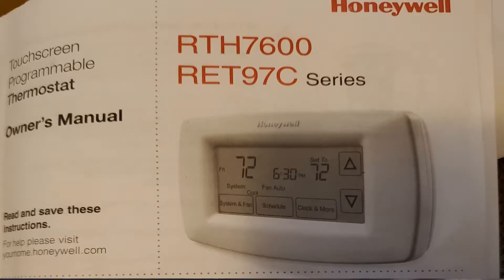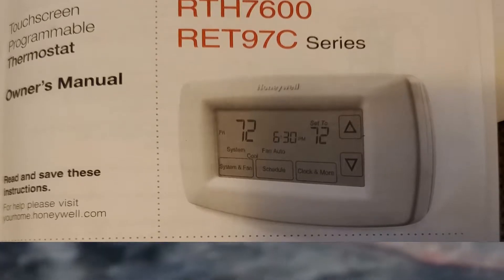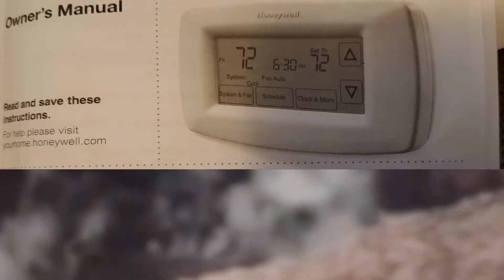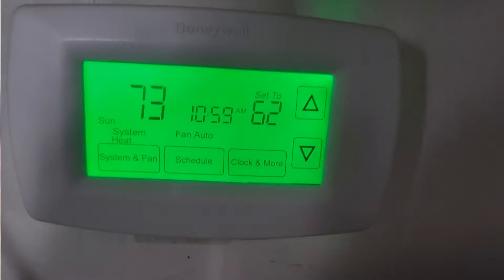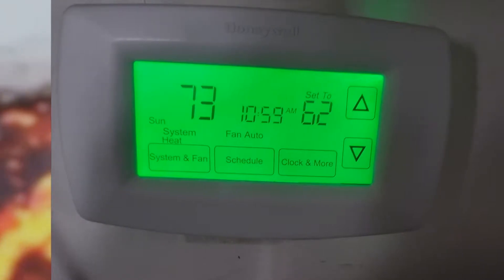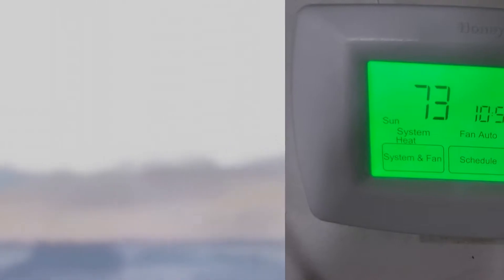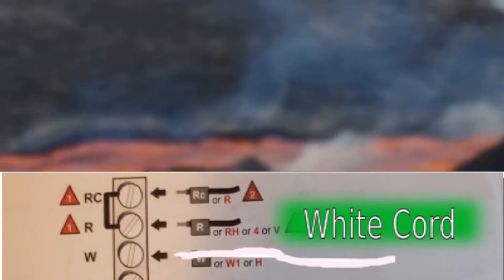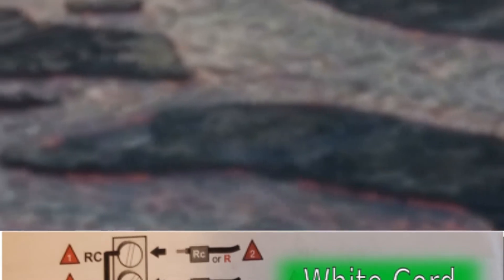Honey Thermostat Installation: Baltimore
A thermostat is a component which senses the temperature of a physical system and performs actions so that the system's temperature is maintained near a desired setpoint.